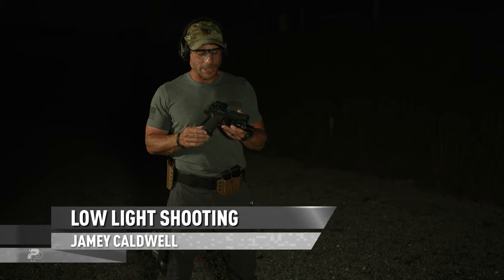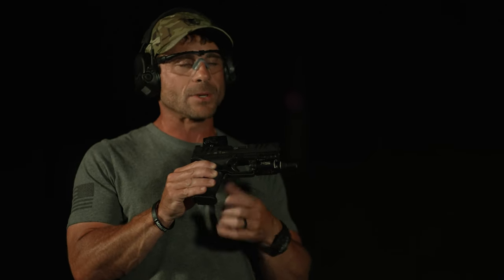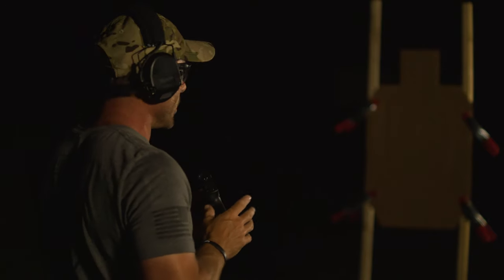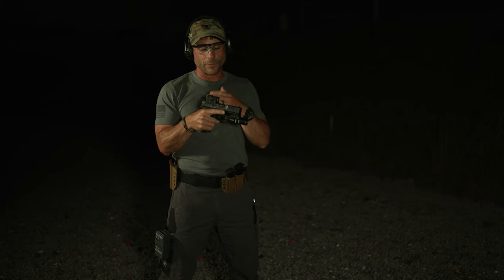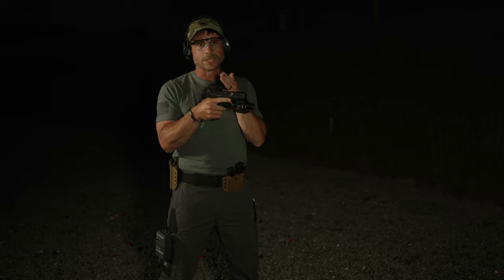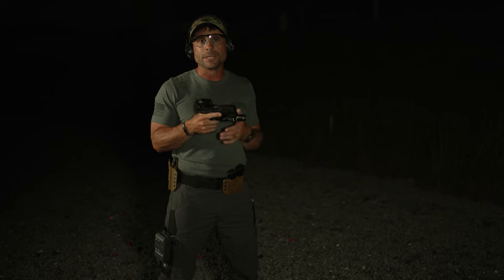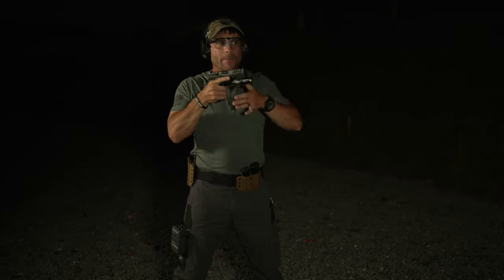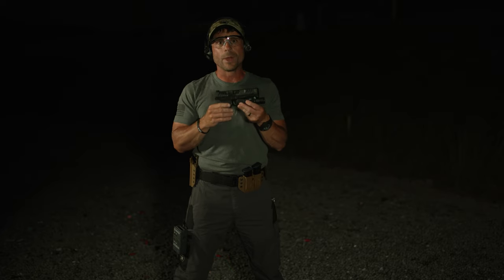It’s Your Duty to be Ready: Jamey Caldwell on Low Light Shooting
In this video, Jamey Caldwell reviews shooting under low light conditions.